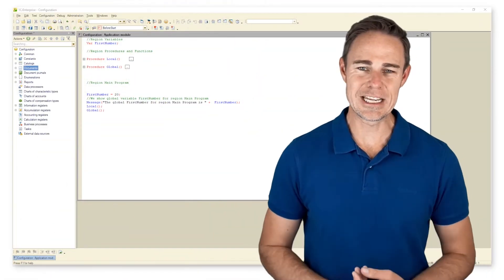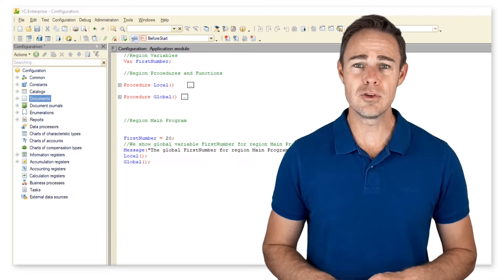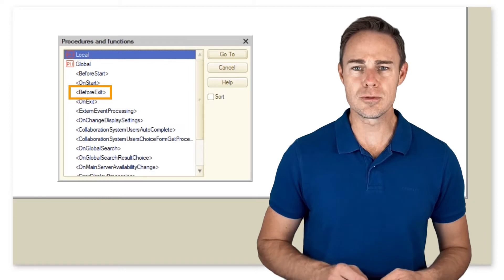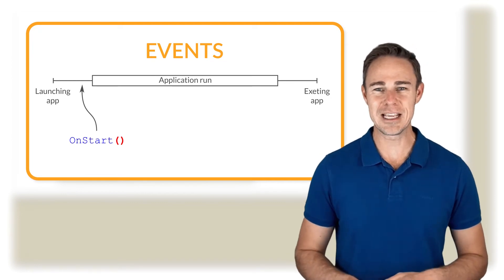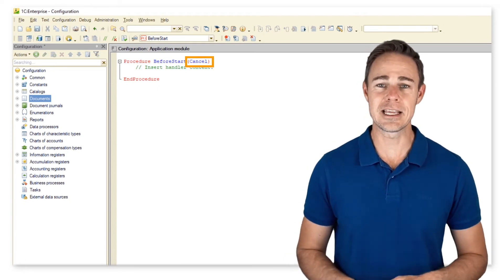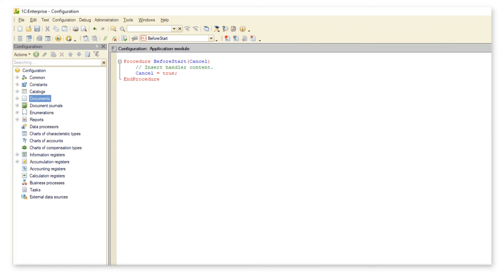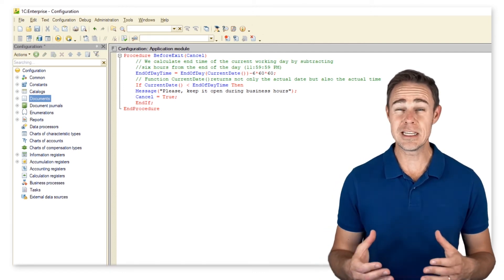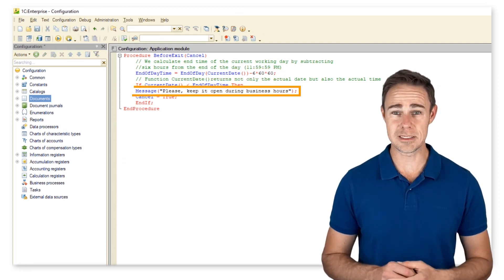Module 1. Day 4. Events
Events exist in all types of system modules. The purpose of events is to let developers modify 1C programs by implementing additional actions where needed. In fact, events are procedures, but each event has its own name. Consider the list of events in an application module. Go to Procedures and functions this icon to view the list of all available events

The events for which procedures are not yet available are in angle brackets. We distinguish two types of events:
● On;
● Before.
Events Before are executed before the desired action starts. For example,  BeforeExit. A click on the Close button sets event BeforeExit active, thus preventing the respective application from closing as long as the event is running. It can be helpful in cases when you do not want to let users close your application.

Events On are executed right after completion of the desired action. For example, OnStart. The event starts right after the application launch.
Let’s analyze syntax of event BeforeStart():

Procedure BeforeStart(Cancel)
    // Insert handler content.
EndProcedure

There is an optional parameter Cancel that allows canceling an action that follows the event. Cancel is of type Boolean. Let us assign True to it:

Procedure BeforeStart(Cancel)
    // Insert handler content.
    Cancel = True;
EndProcedure

And then try to run the application in the 1C:Enterprise mode.

Nothing happens. We have canceled the start of the application.

It can be useful in cases we do not want employees close the application before the end of their working day

    // We calculate end time of the current working day by subtracting six hours from the end of the day (11:59:59 PM)

    // Function CurrentDate()returns not only the actual date but also the actual time

In this case, we prevent employees from closing the application as long as the current time is less than the end of the working day. We also set up a warning message.